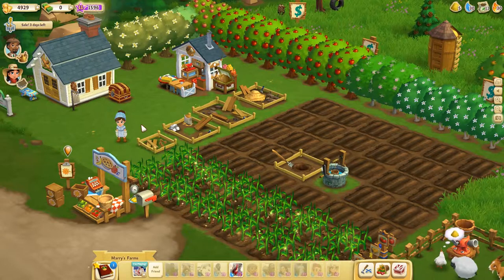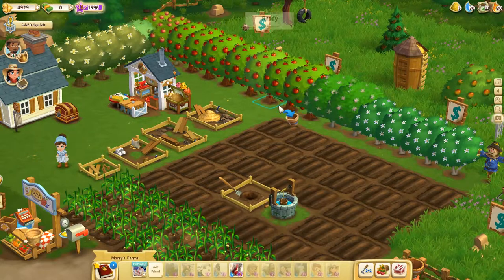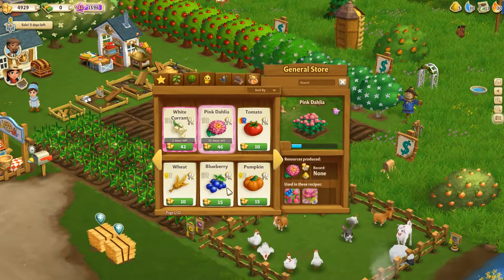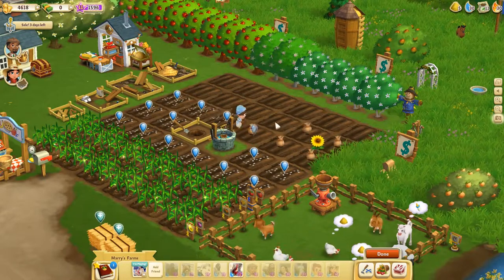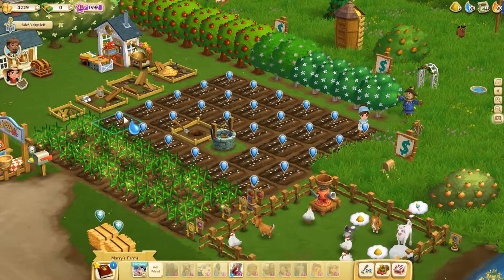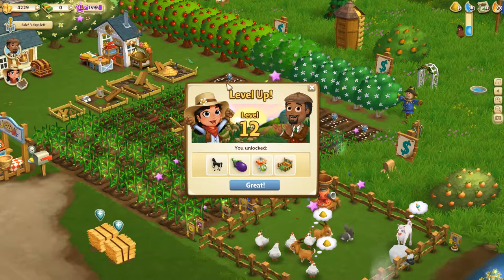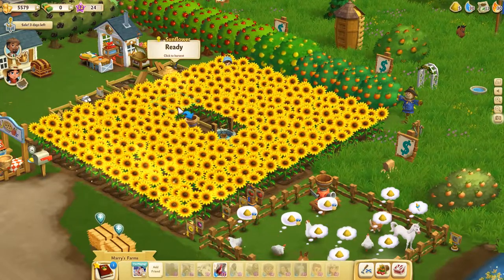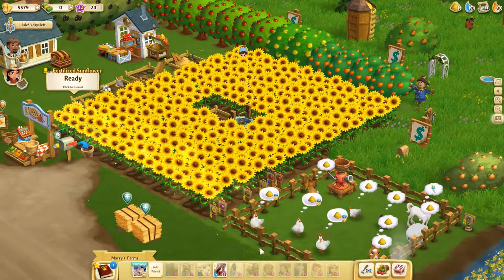Farmville 2 (Episode 2): Instant crops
Hello friends, in this episode we will you how you can get instant crops (harvests) instead of waiting 1d for sunflower of strawberries.

Marry and Daddy